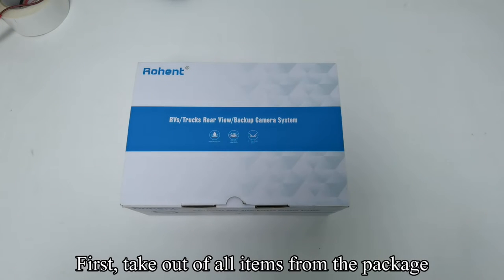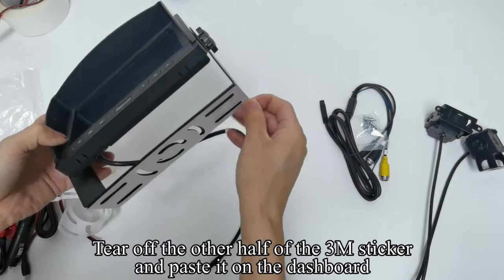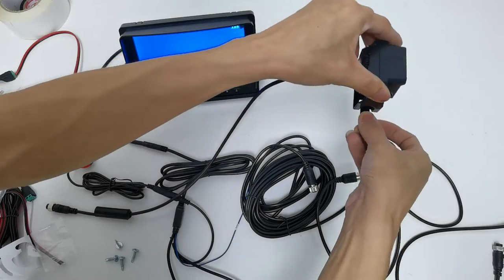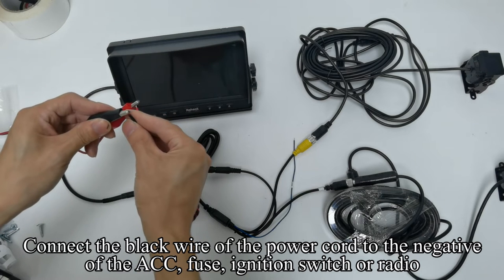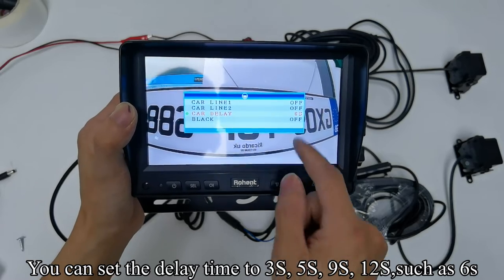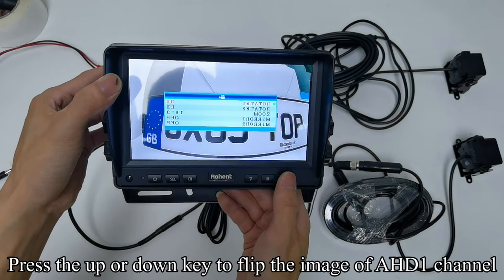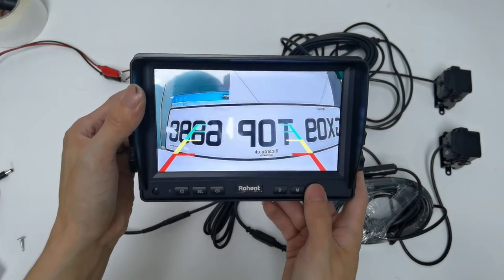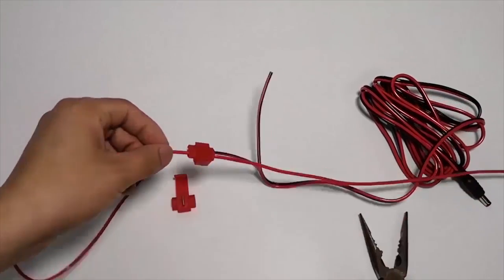Rohent R4 RV Backup Camera with 7 Inch Monitor Kit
RV Backup Camera Kit 7 Inch Monitor Rear View Cam for Car Truck Van Camper Rohent R4

GIFTLIST:
1. Windshield Mount OR Fan-Shaped Bracket
2. OBD2 Scanner
3. Car Vacuum Cleaner 4. Baby Car Camera